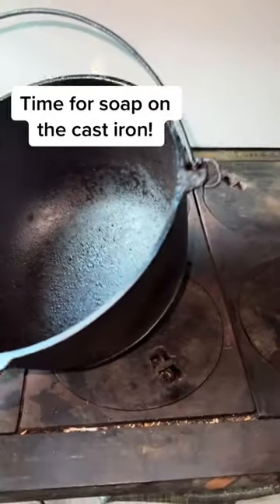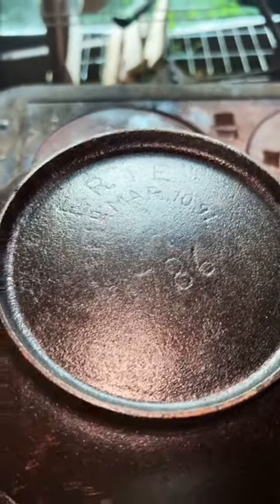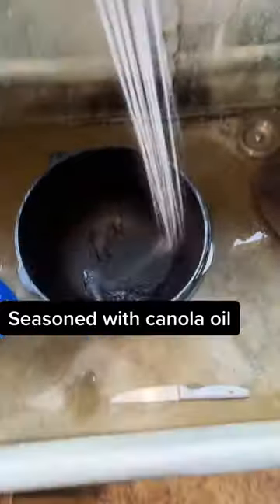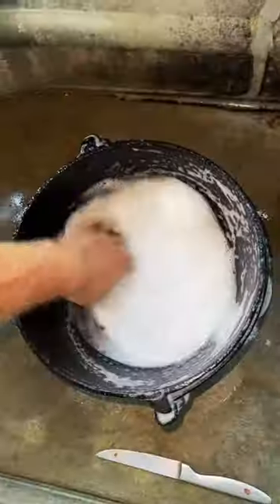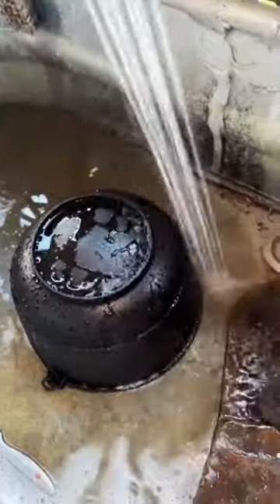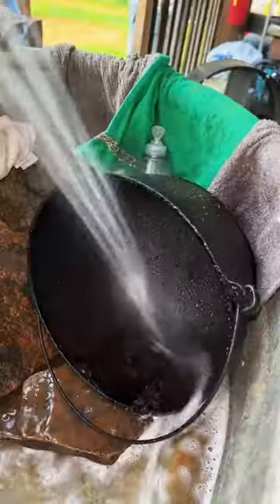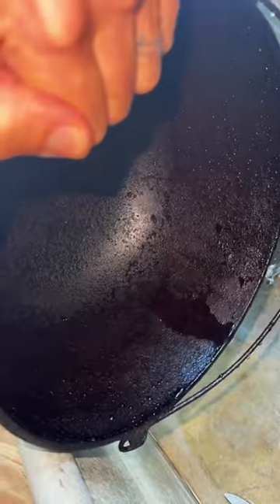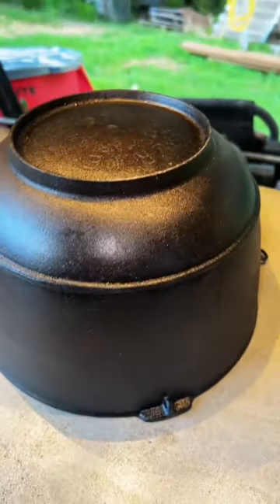soap on cast iron